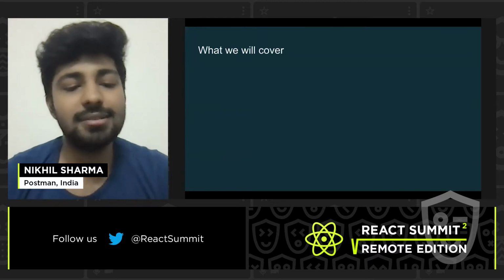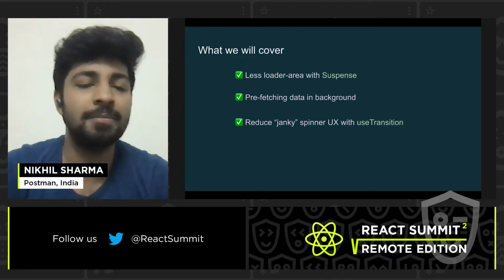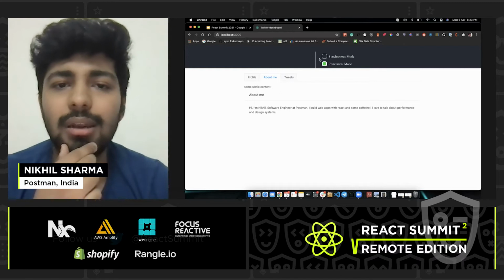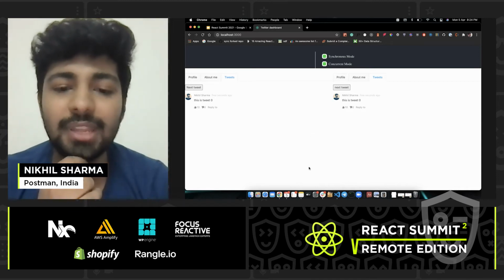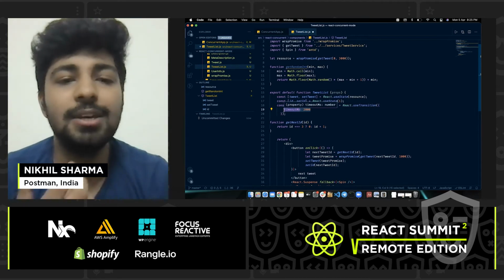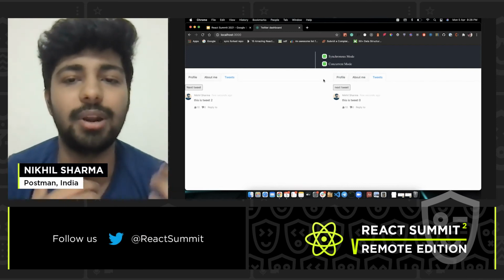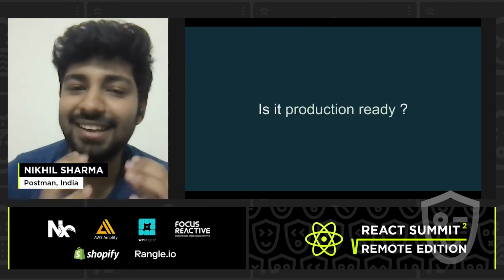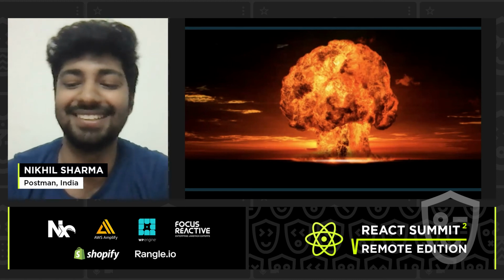Road to a Better UX with Suspense and Concurrent UI– Nikhil Sharma, React Summit Remote Edition 2021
Talk: Road to a Better UX with Suspense and Concurrent UI

Put up your thinking caps with Suspense and Concurrent mode! In this talk, I would discuss how to improve the existing user experience with the magic of React’s Suspense and Concurrent mode for non-blocked rendering. The talk would highlight the best practices and guidelines for the same.